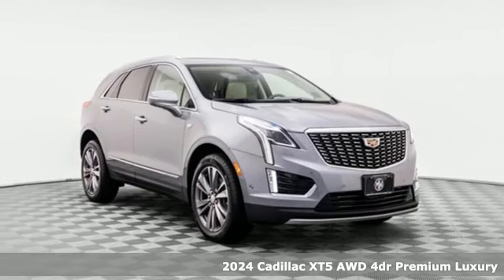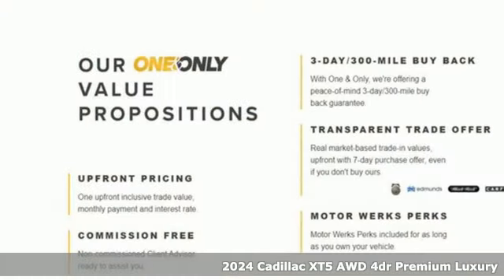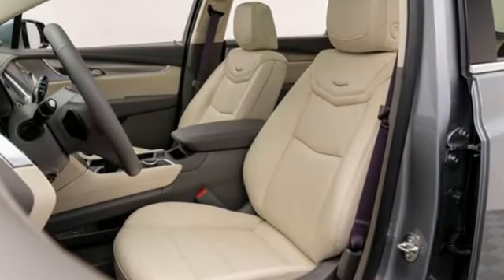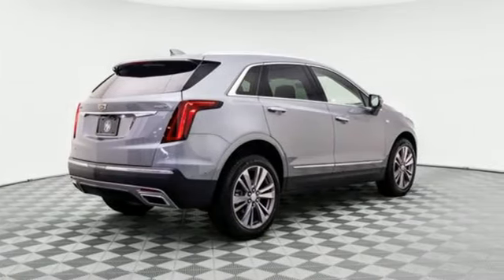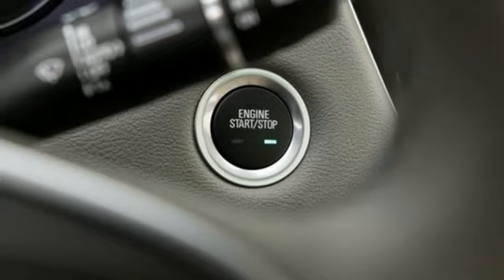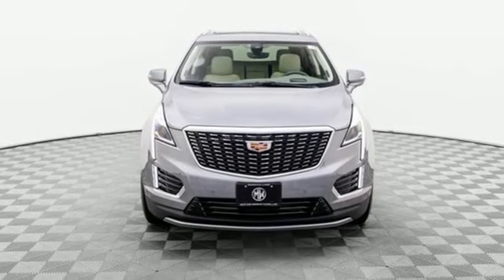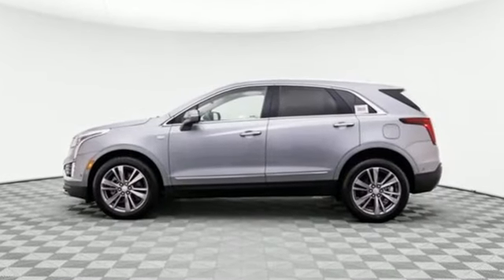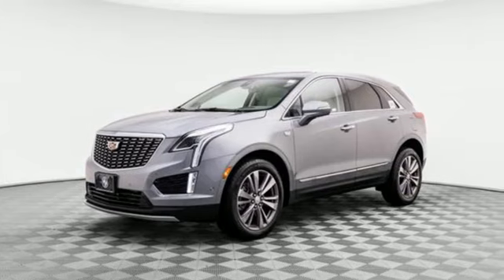2024 Cadillac XT5 Barrington, IL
Year: 2024
Make: Cadillac
Model: XT5
Trim: AWD Premium Luxury
Transmission: 9-Speed Automatic
Color: Silver Metallic
Interior: Cirrus w/Dark Titanium Accents
Stock #: C0649S
VIN: 1GYKNDR44RZ753976
Introducing the 2024 Cadillac XT5 Premium Luxury, a quintessential blend of style, comfort, and performance in the esteemed Cadillac tradition. Meticulously designed and engineered, this SUV exemplifies sophistication, offering an elevated driving experience that exceeds expectations at every turn.Exterior:The 2024 XT5 Premium Luxury boasts a commanding presence on the road, characterized by its distinctive Cadillac design language and refined details. From the iconic grille adorned with the Cadillac crest to the sculpted body lines and sleek LED lighting, every element reflects a commitment to timeless elegance and modern sophistication. With its aerodynamic profile and available 20-inch alloy wheels, this SUV exudes confidence and presence, whether navigating city streets or embarking on an adventure.Interior:Step inside the cabin of the 2024 XT5 Premium Luxury, and you'll discover a sanctuary of luxury and comfort. Premium materials, such as genuine leather upholstery, wood trim, and brushed metal accents, adorn the spacious interior, creating an ambiance of refinement and indulgence. With seating for up to five passengers and ample legroom in both rows, every occupant is treated to first-class comfort and support. Heated and ventilated front seats, a panoramic sunroof, and tri-zone automatic climate control further enhance the driving experience, ensuring that every journey is enjoyable, no matter the destination.Technology:Equipped with the latest in automotive technology, the 2024 XT5 Premium Luxury keeps you connected, entertained, and safe on the road. The centerpiece of the SUV's interior is a high-definition touchscreen display that seamlessly integrates with Cadillac's intuitive CUE (Cadillac User Experience) infotainment system, providing access to navigation, smartphone integration, and a host of entertainment options. Advanced driver-assistance features, including forward collision alert, lane-keeping assist, and automatic emergency braking, offer added peace of mind, while available amenities such as a premium sound system and wireless charging ensure that you stay connected and entertained throughout your journey.Performance:Under the hood, the 2024 XT5 Premium Luxury delivers a refined yet exhilarating driving experience, courtesy of its powerful engine and smooth-shifting transmission. A potent V6 engine, paired with a responsive automatic transmission, provides ample power for confident acceleration and effortless highway cruising. With available all-wheel drive and a finely tuned suspension system, this SUV offers a balanced combination of performance and agility, ensuring a comfortable and composed ride in any driving conditions.Overall, the 2024 Cadillac XT5 Premium Luxury represents the epitome of luxury SUVs, offering a harmonious blend of style, comfort, technology, and performance that elevates every aspect of the driving experience. Whether tackling daily commutes or embarking on a weekend getaway, this exceptional vehicle is poised to exceed your expectations and redefine the way you think about luxury.Recent Arrival! Argent Silver Metallic 2024 Cadillac XT5 Premium Luxury 2.0L Turbocharged AWDImportant features:20"" 6-Split Spoke Alloy Wheels, 8"" Color Driver Info Center Display Gauge Cluster, Automatic Parking Assist w/Braking, Bose Performance Series 14-Speaker System, Brake Assist, Dual front impact airbags, Dual front side impact airbags, Front & Rear Park Assist, Fully Automatic Headlights, Genuine Wood Dashboard Trim, HD Surround Vision, Head-Up Display, Heated Front Seats, Heated Steering Wheel, Illuminated Entry, Knee airbag, Navigation System, Occupant sensing airbag, Overhead airbag, Power Liftgate, Power moonroof: UltraView, Rain Sensing Wipers, Rear Camera Mirror, Rear Camera Mirror Washer, Rear Pedestrian Alert, Security System, Speed Control, Technology Package, Wireless Apple CarPlay/Wireless Android Auto.Please Call For More Details And Availabi

At our dealership, we have devoted ourselves to helping and serving our customers to the best of our ability. We believe the cars we offer are the highest quality and ideal for your life needs. We understand that you rely on our web site for accurate information, and it is